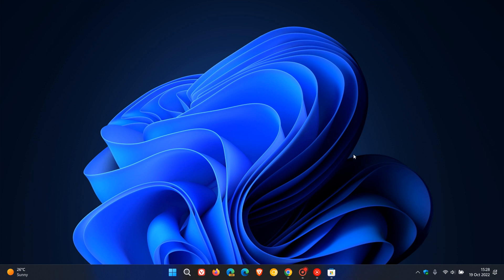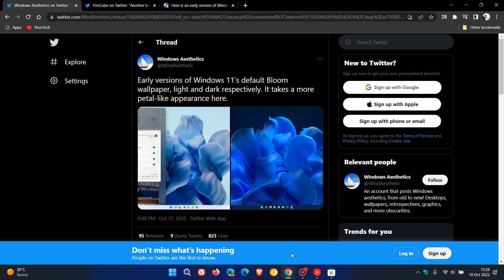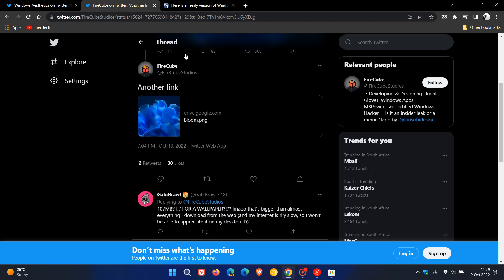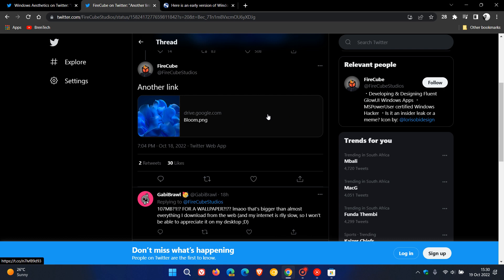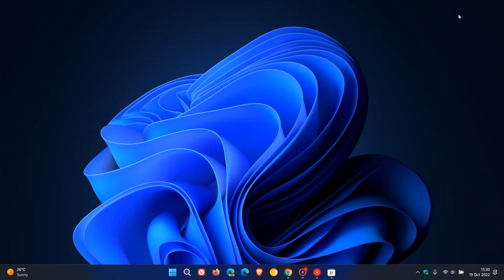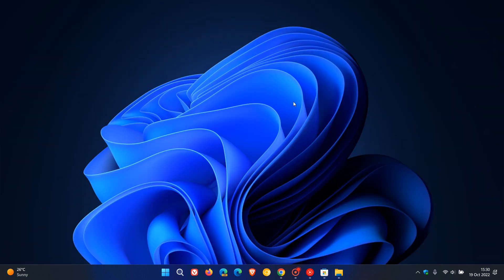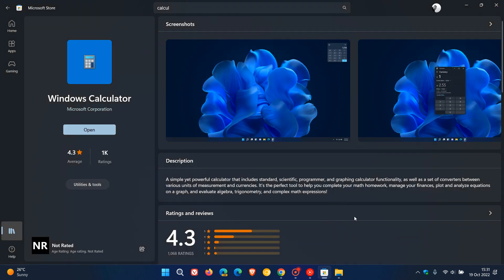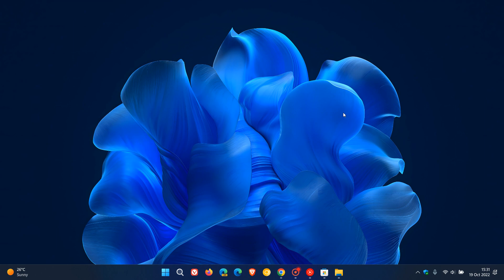Download the early never released version of the Windows 11 Bloom wallpaper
Windows 11 had an earlier version of the Windows 11 Bloom wallpaper, that looked more like a flower and takes on a more petal-like appearance. If you would like to try out and download the preview of the Bloom wallpaper that never made the final release, you can download the 8K version or a lower resolution here
Unfortunately there is no light theme available.